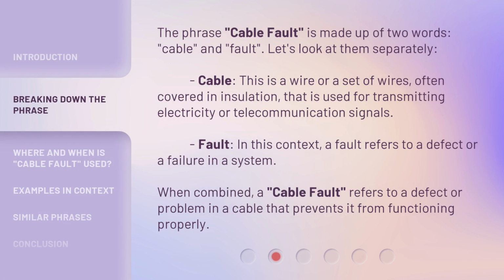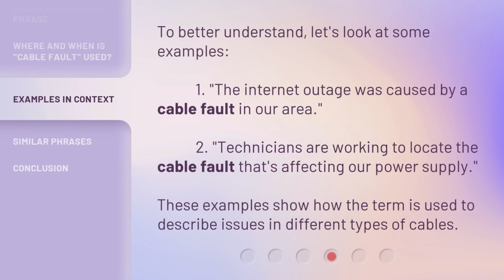Understanding "Cable Fault": A Guide for English Learners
00:00 • Introduction - Understanding "Cable Fault": A Guide for English Learners
00:29 • Breaking Down the Phrase
01:06 • Where and When is "Cable Fault" Used?
01:31 • Examples in Context
01:54 • Similar Phrases